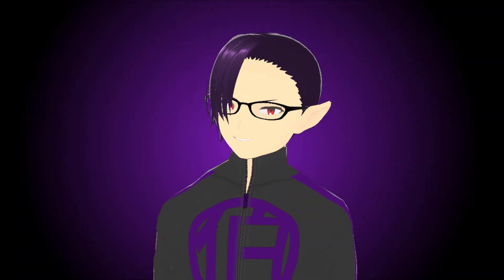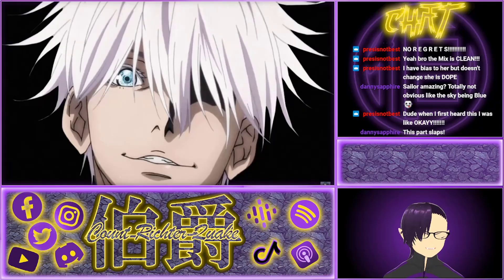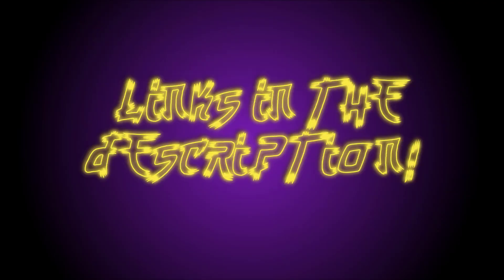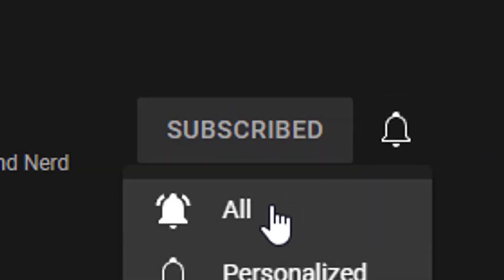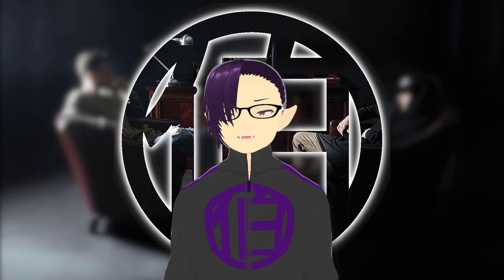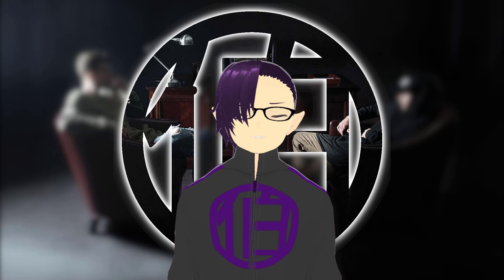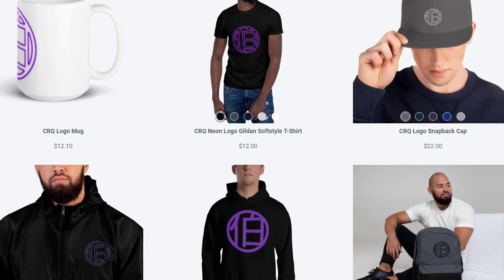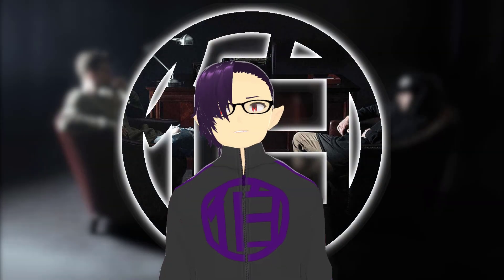V-Tuber Reacts to NF - "I Just Wanna Know"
What's quakin' people? Here's my reaction to NF's "I Just Wanna Know"! $1 gets a prioritized reaction during one of my live streams! $5 gets a dedicated YouTube video! (Donations are good for a video of up to 10 minutes in length. longer videos require an additional donation per additional 10 minutes.)

Anything helps!